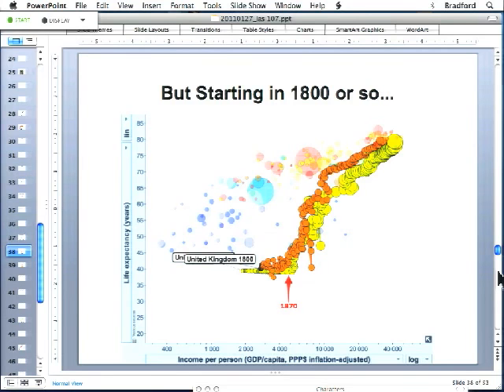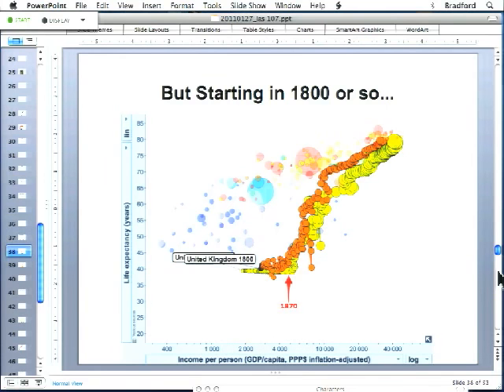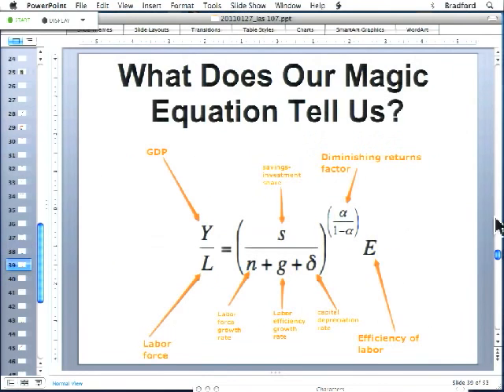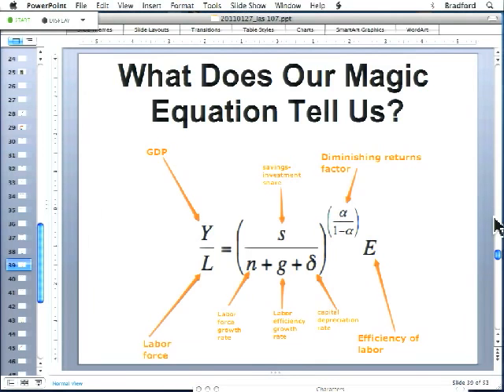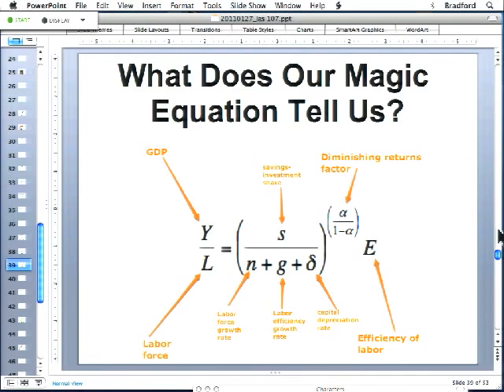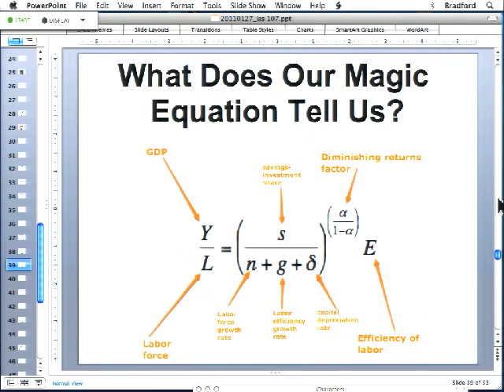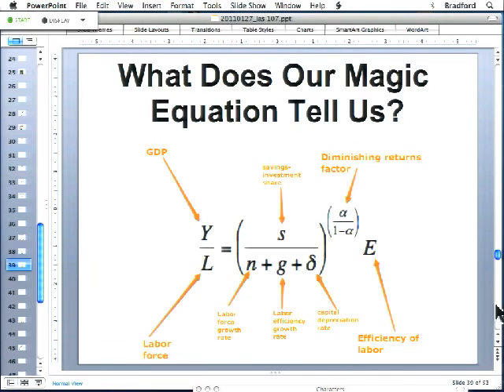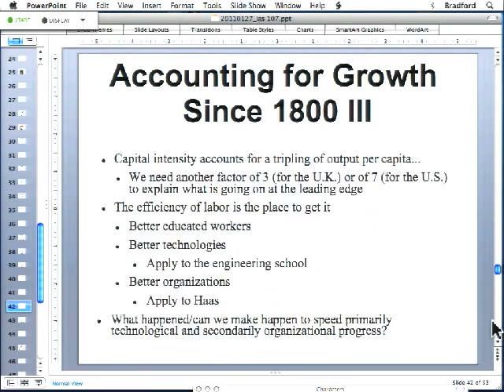04 2011 01 27 Lecture 4 The Industrial Revolution the Demographic Transition and the coming